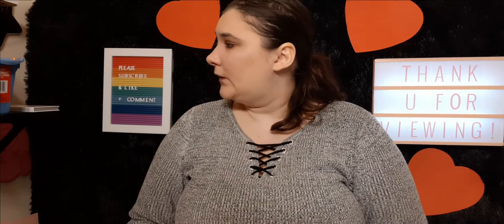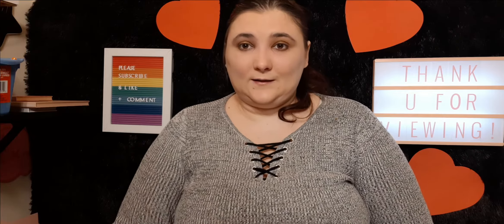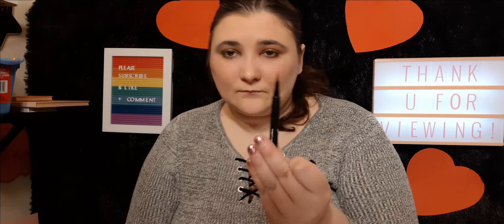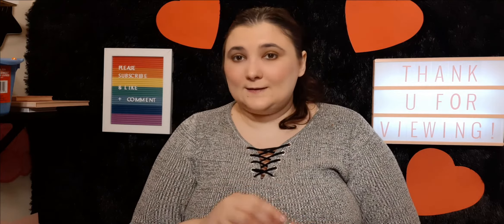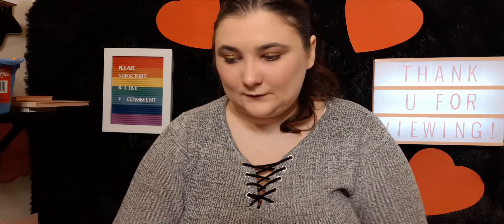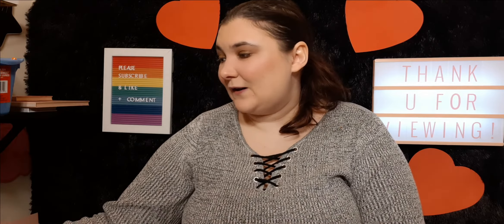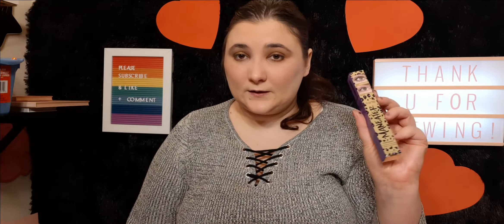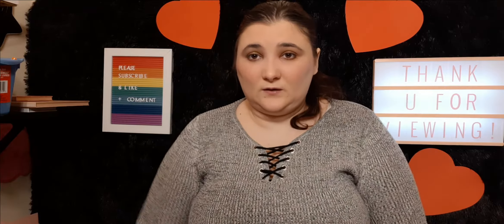IPSY FEBRUARY 2021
My books are only 0.99!